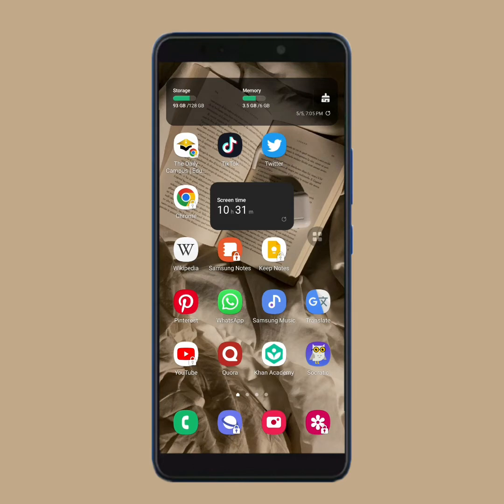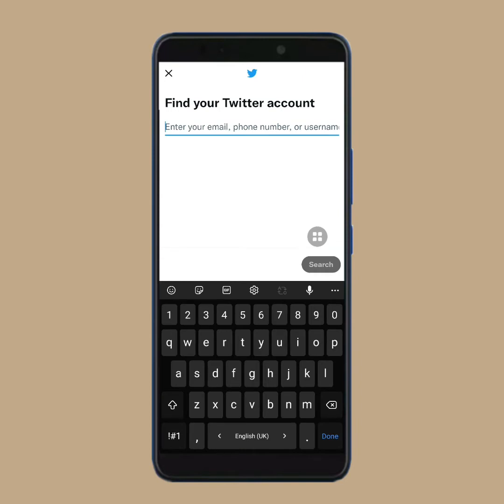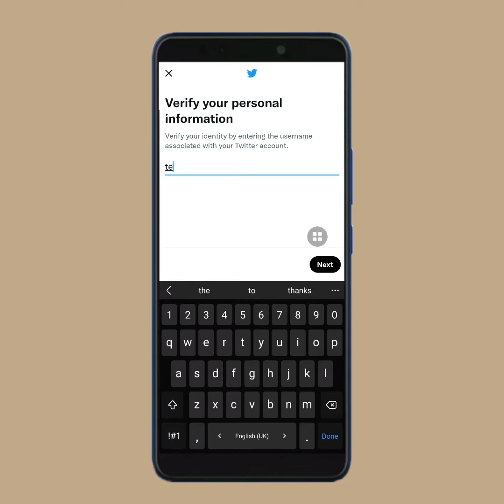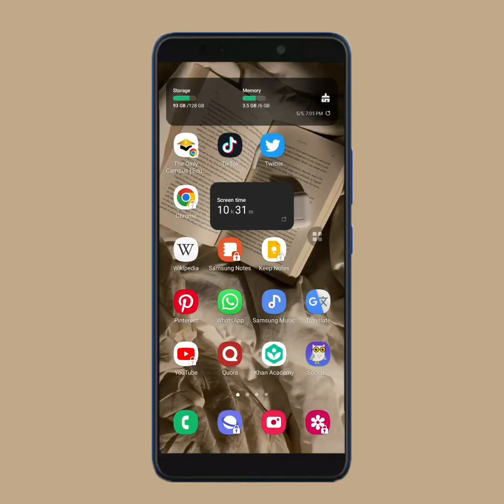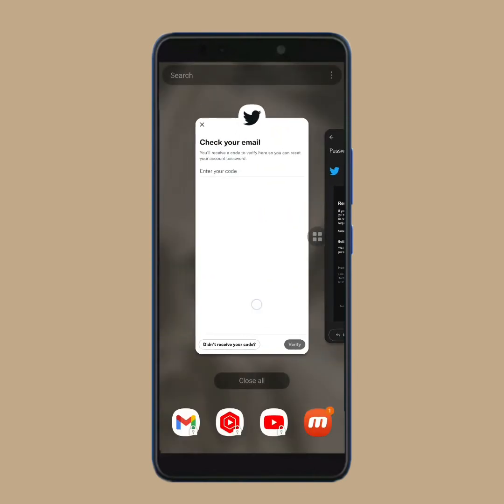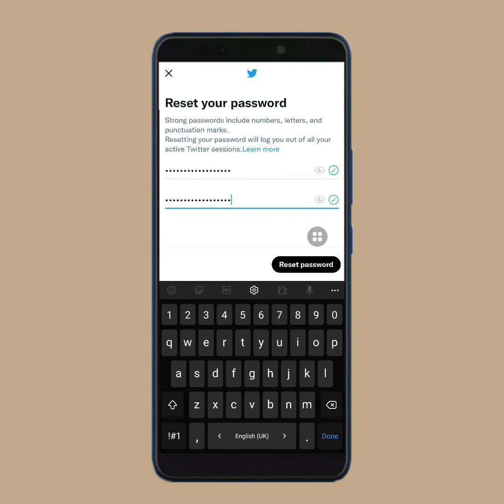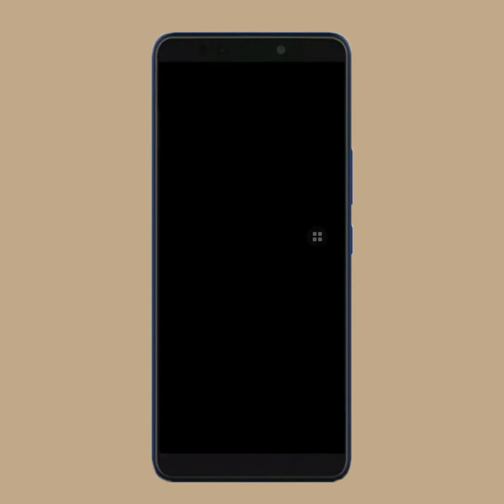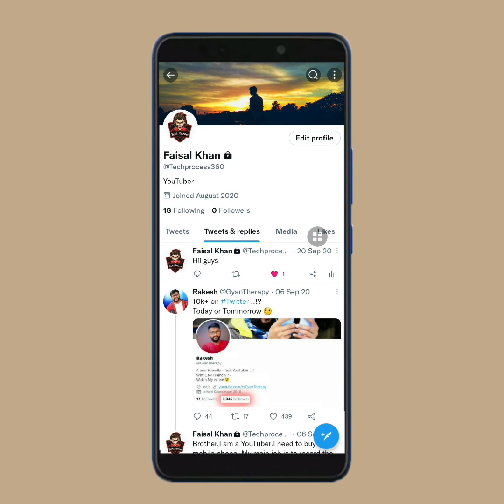How to Reset Forget Twitter password || Recover Twitter password || Change your Twitter password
0:00 intro
0:05 How to Reset Forget Twitter password

I will reply to your comment as soon as possible and try to solve your issue by replying to the comment.

how to
tutorial
change twitter password
password
twitter account recovery
twitter password change
reset twitter password
how to change password on twitter
forgot twitter password
how to change twitter password
recover twitter password
how to forgot twitter password
recover password twitter
how to change twitter password 2022 | twitter password change | twitter password
recover twitter account password
how to recover twitter password
forgotten twitter account email,
i forgot my twitter password,
forgot twitter password,
i have forgotten my twitter password,
forgot my twitter password,
forgot twitter password without email,
forgot twitter password and email,
how to recover twitter account,
how to recover twitter account password,
how to recover twitter account without verification code,
how to recover twitter password, how to recover forgotten twitter password,
twitter forgot password,
forgot your password twitter,
twitter lost password, twitter password reset,
reset twitter account,
how to reset twitter password,
password reset twitter, reset twitter password,
forgot twitter password,
twitter password recovery, forgot my twitter password, twitter reset password,
twitter account reset password,
reset twitter account password,
reset lost password twitter,
how to i reset my password on twitter,
how to reset twitter password without email and phone number,
recover twitter account, twitter account recovery, recover hacked twitter account,
twitter account recover,
how to recover twitter account without phone number,
reset twitter password,
twitter password reset,
twitter reset password,
how to reset your twitter password